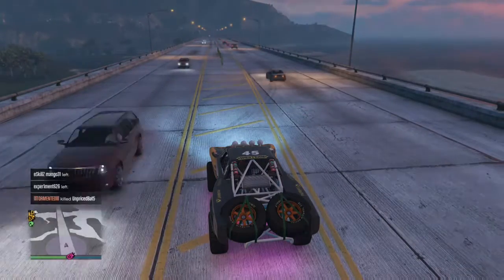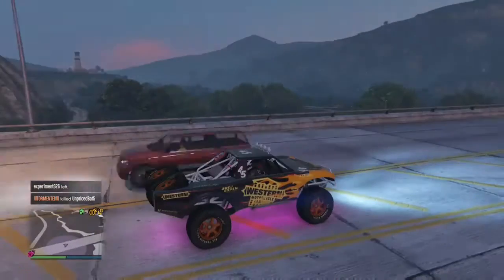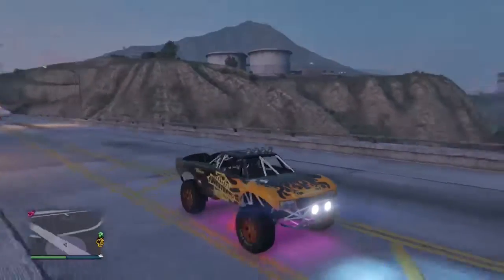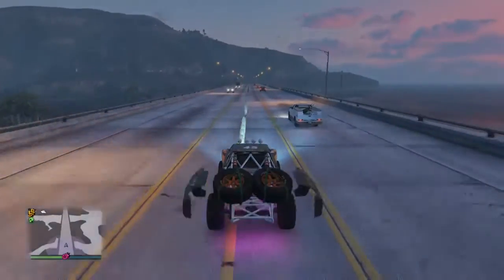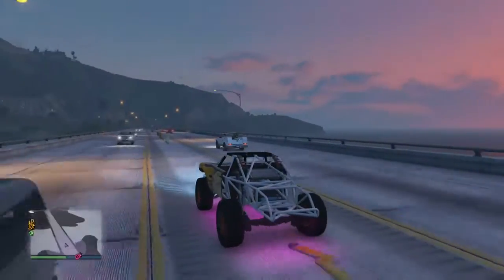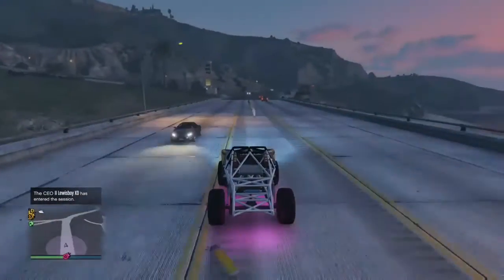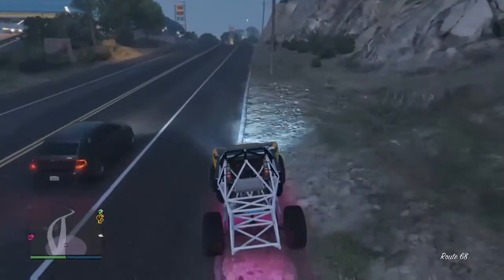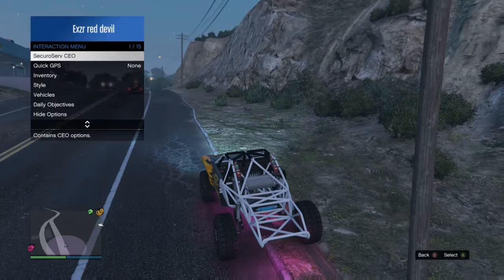trophy truck glitch